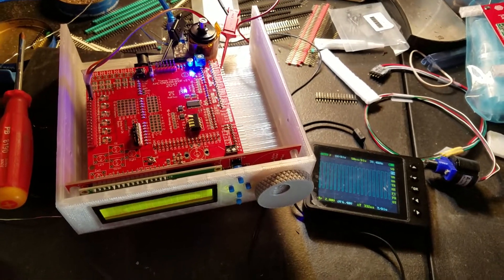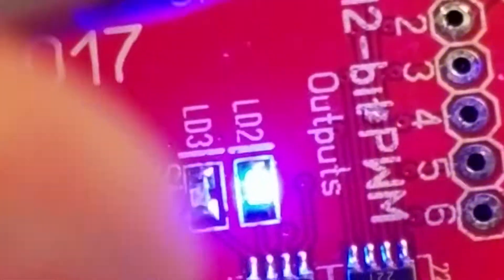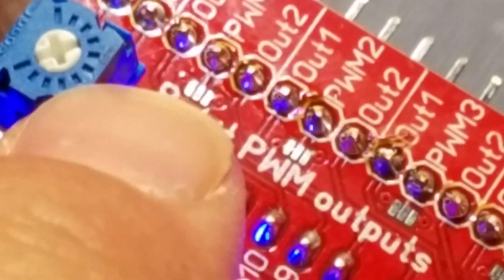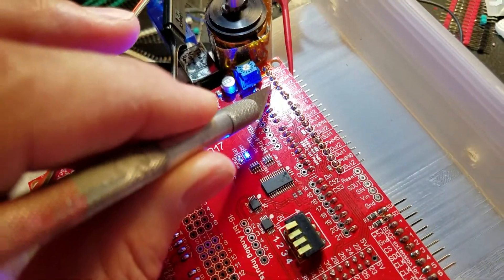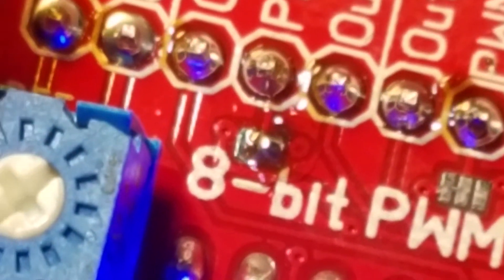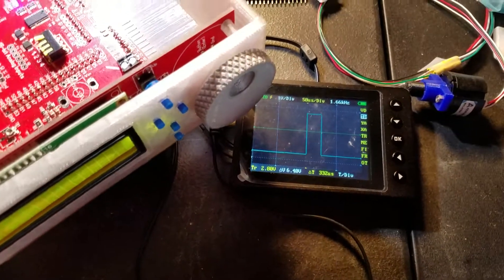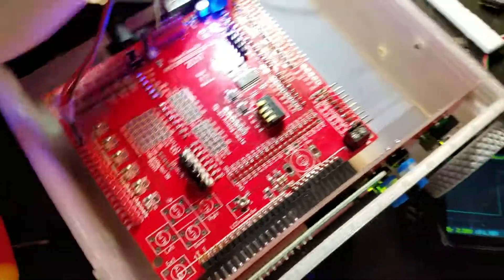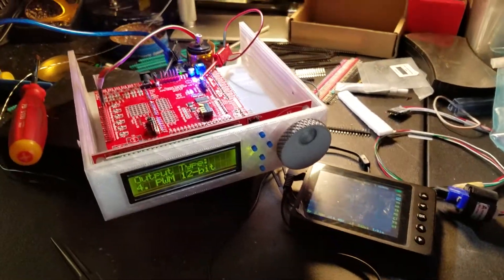A quick guide to switch the PWM resolution on the AMC1280usb hardware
How to cut the traces and solder the pads together to switch between 8-bit and 12-bit resolution PWM